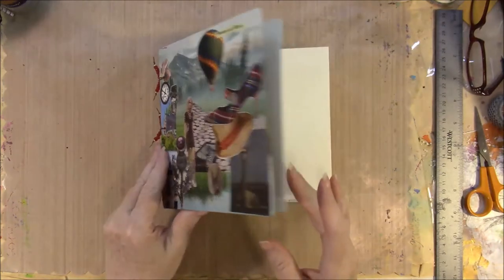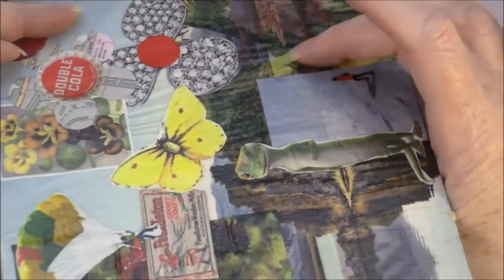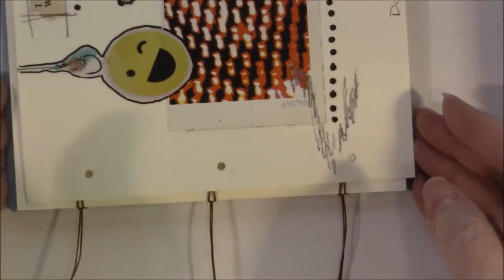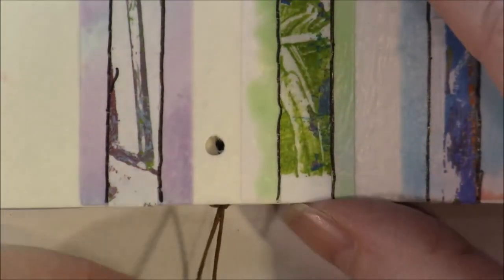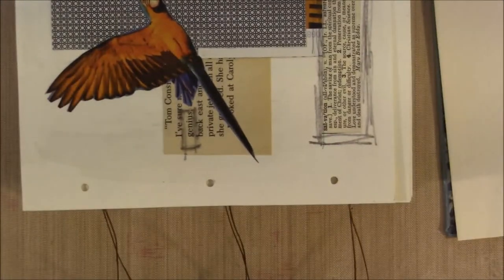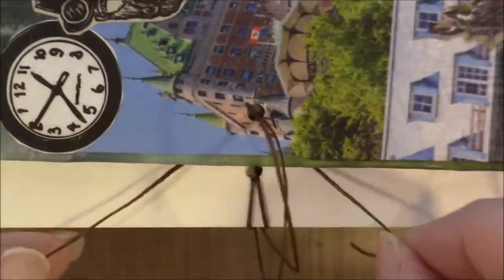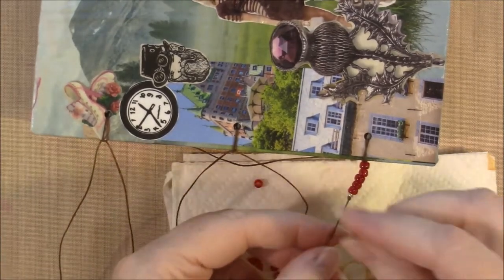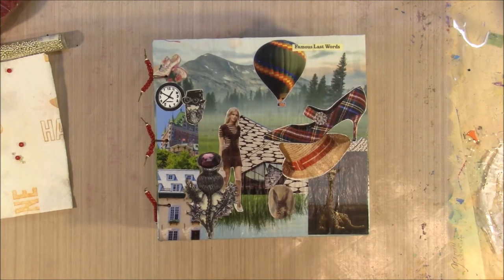How to Bind Single Pages into a Book - Finishing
After finishing the100DayProject I set it aside and did not finish up the book. I knew I wanted a collaged cover as the entire project was to do 1 collage a day for the 100 days. Now that I have the covers are finished and ready I want to bind the single sheets of paper into a book. I am using something that I call the slipknot binding on this book and have used it in several projects in the past.

Here is a link to where I found this binding technique

The100DayProject does not have to be complicated just make something every day. I want to try to do a college every day. Just a small one but still a college.

Some of the supplies I used in the collages.
Mod Podge
Stabilo-All Pencil
Posca Pens

Here is a link to the project details hope you might want to join in

My new Boutique Group where you can find mixed media supplies

Facebook group where we show off our art.